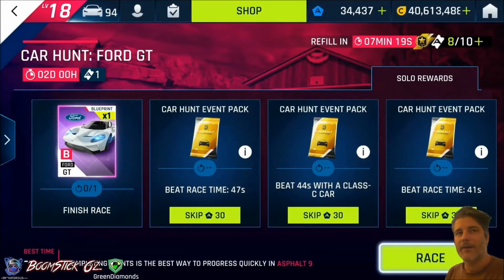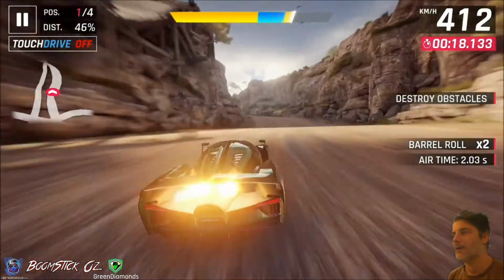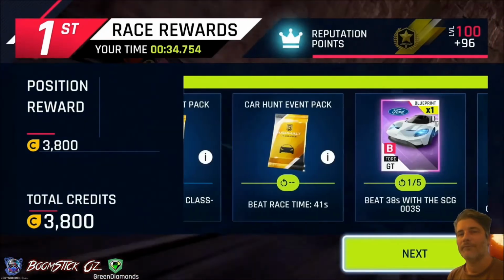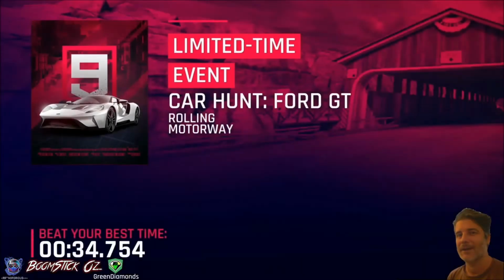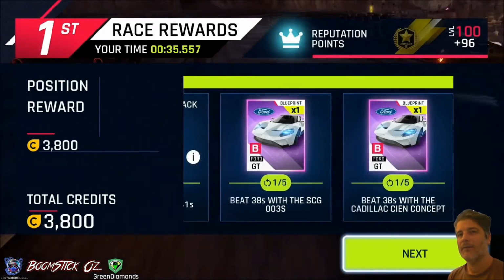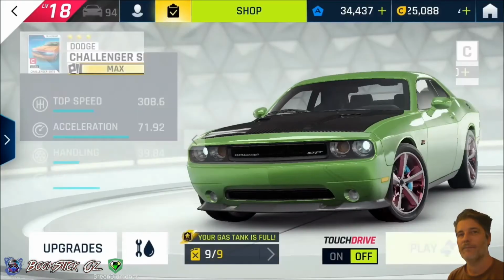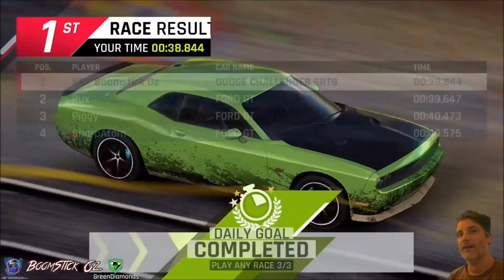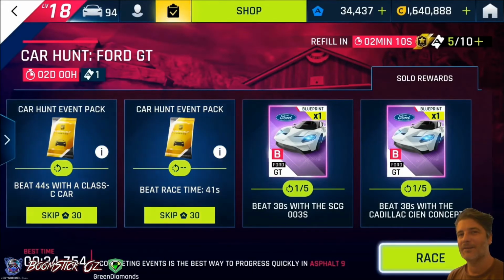Asphalt 9 - Ford GT - Car Hunt - All BPs & Packs - Rolling Motorway - 34s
A tutorial guide that shows you an example on how to complete the Ford GT Car Hunt event on the Rolling Motorway race course and collect all available blueprints and packs. Cars used include a gold 4 star (3519) SCG 003S, a gold 4 star (3155) Cadillac Cien Concept and a gold 3 star (1687) Dodge Challenger SRT8 using manual control to achieve below the required times. If you are looking for a club please join the Rum Runners discord